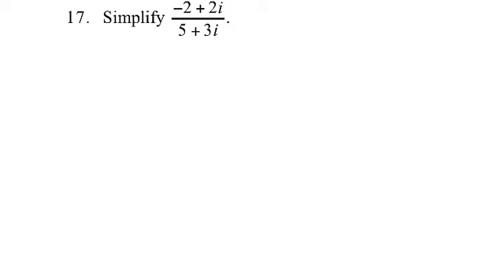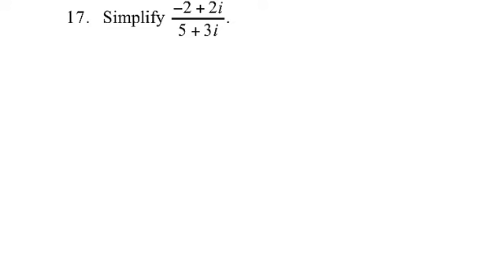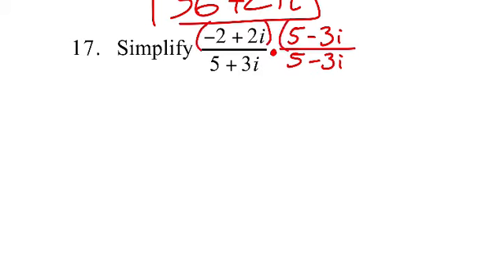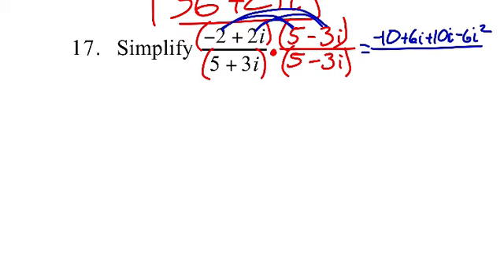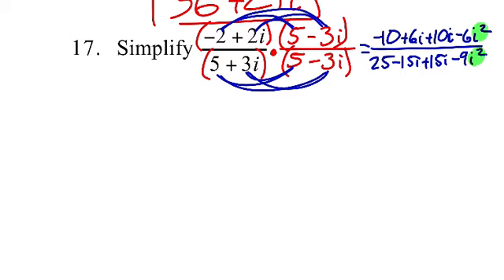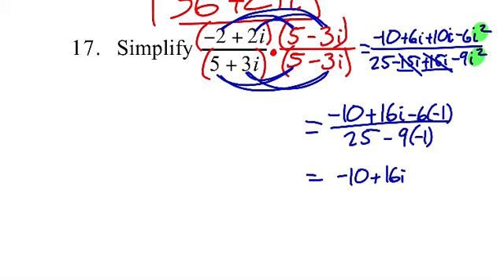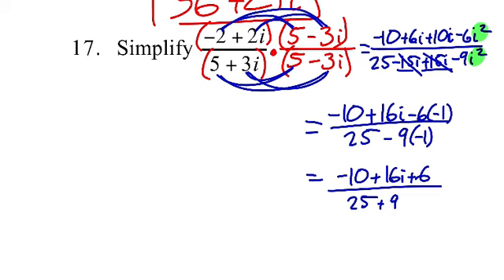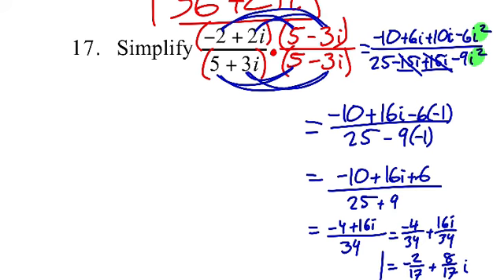A2 Unit 2 Review #17